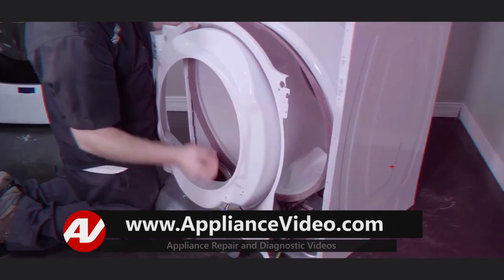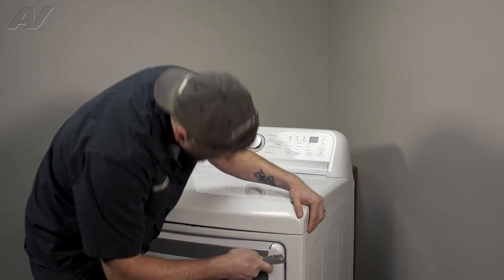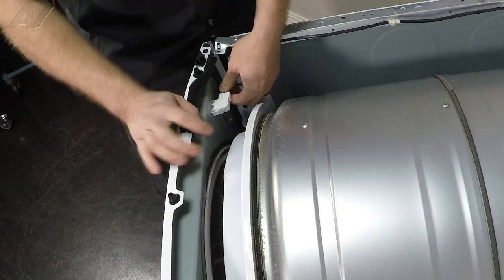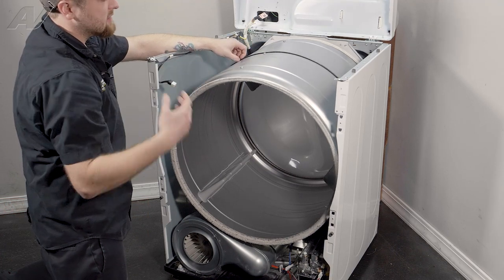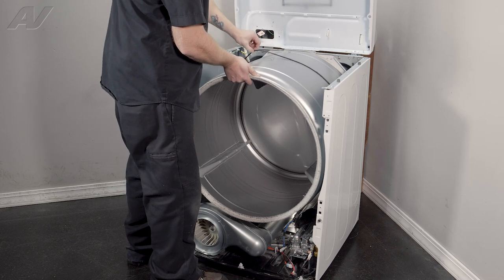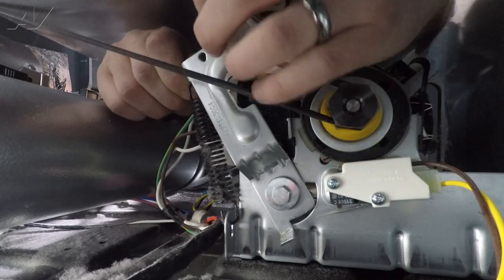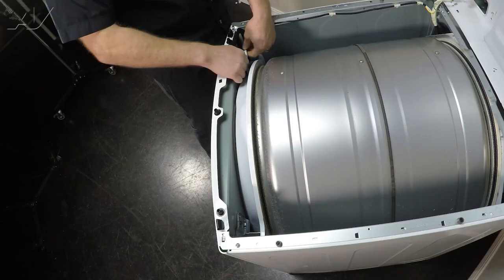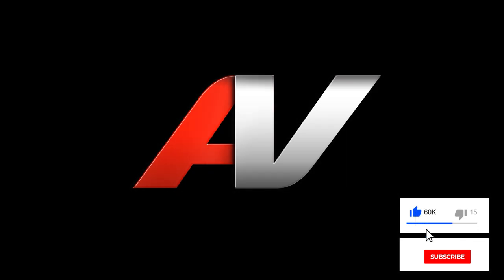Dryer with Drum not Turning or Spinning with a Load in it - Troubleshooting, Diagnostic & Repair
This video shows you how to Diagnose and Repair a *LG Gas Dryer DLG7151W, Drum Belt 4400EL2001F*

*Symptoms may include:* Belt is stretched causing slippage, Belt is broken, Will not start

Common parts for this appliance : 5231EL1001C ,  4581EL2002H, 3550EL2004B, 6323EL2001B, 4560EL3001A, 383EEL3002D, 4026EL3007C, 5835EL1002A, 4036EL3001A, 6931EL3003C, MEK37661701

Other model numbers include: WT7400CV, WT7000CW, WM3600HVA, WM4000HBA, WD100CB, WT7150CW, WM3400CW, WT7900HBAWM3400CW, WT7150CW, WT7400CW, WT7900HBA, WM4000HBA,WT7005CW, WM4200HWA, WT7400CV, WM8900HBA, WM1455HWA
WM4000HWA , WM3998HBA , WM6700HBA ,WKEX200HBA ,WD205CK, DLE3400W, DKE100HVA
WM9500HKA , DLG3401W, DLGX4001B, DLGX4201B, ELFG7537AT, DLG7001W, WM3400CW, DLG3601V